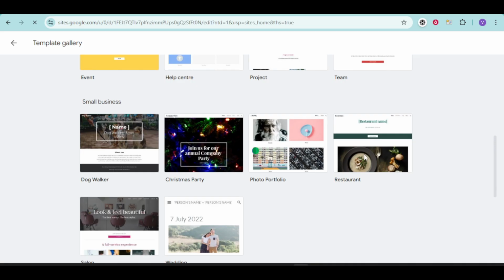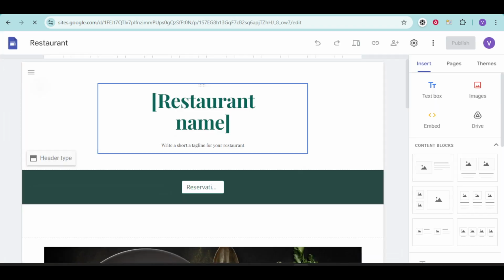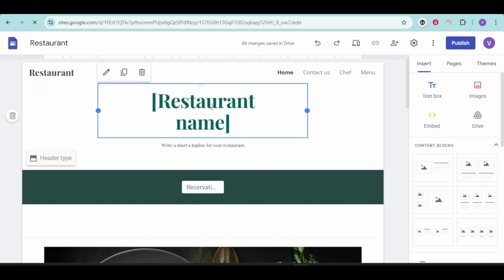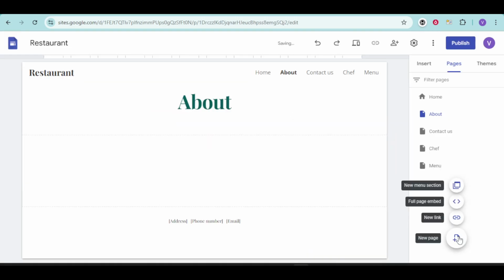How to Use Google Sites for Business 2026 (Easy Guide)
This step-by-step guide shows you how to use Google Sites to create a business website without coding or expensive hosting.
You’ll learn how to choose a layout, customize branding, add service or product information, and include essential pages like About, Contact, and Testimonials.
We also cover how to embed maps, booking tools, payment links, forms, and more—plus tips for publishing and sharing your new business site with customers.